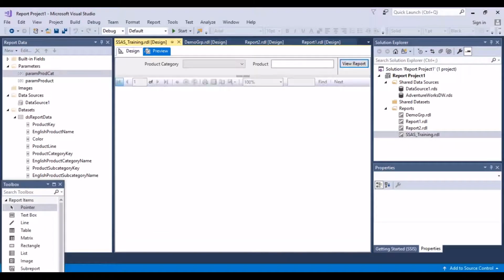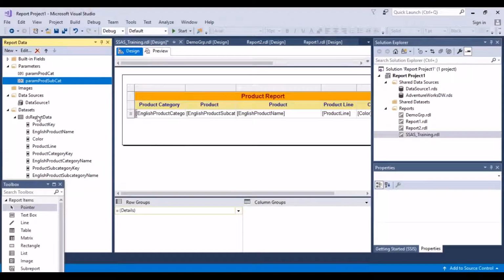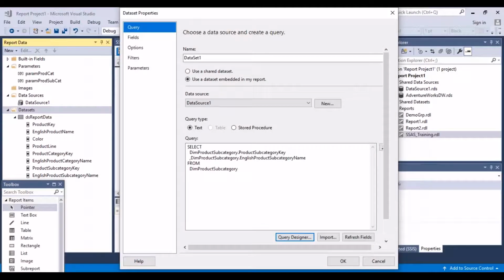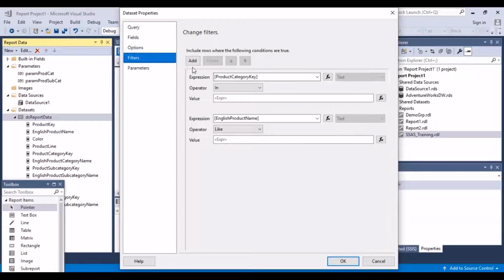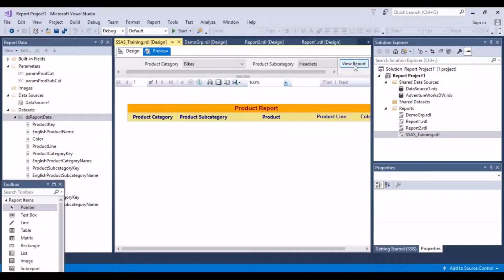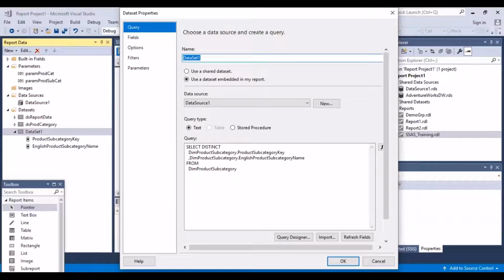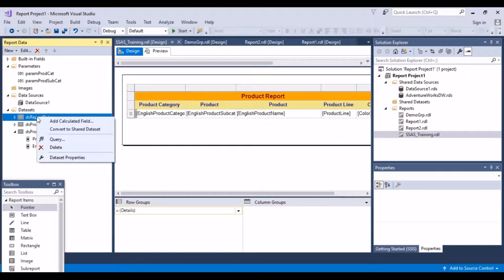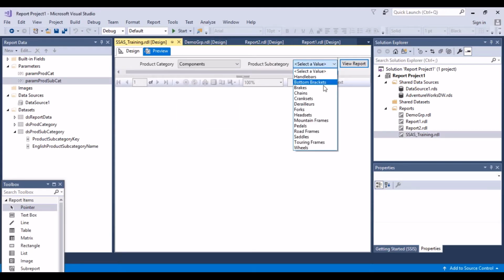SSRS Reports Training - Cascading Parameters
This video tutorial on SQL Server Reports Training (SSRS) covers the below topics -

1) Creating Cascading Parameters in SSRS Reports.